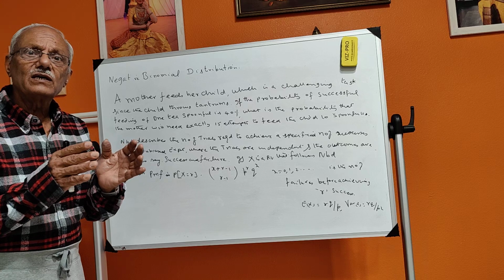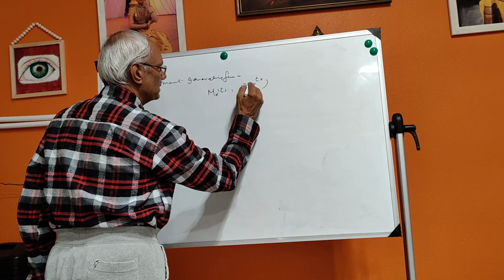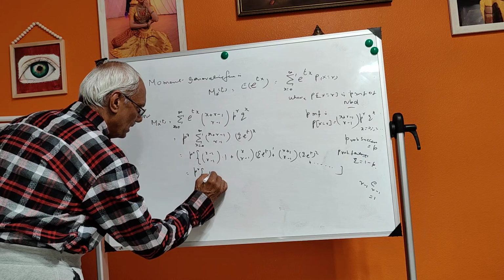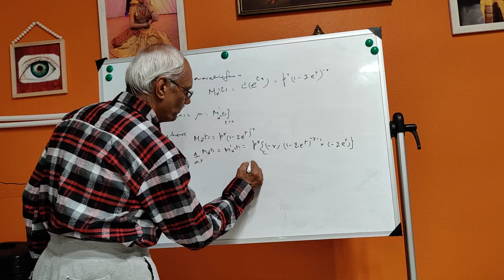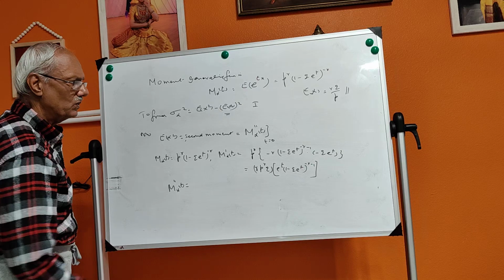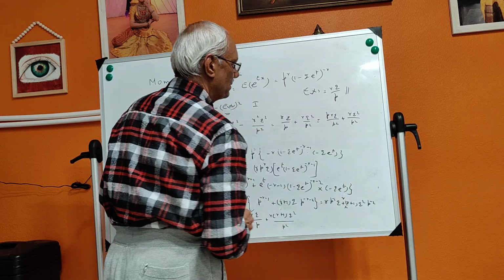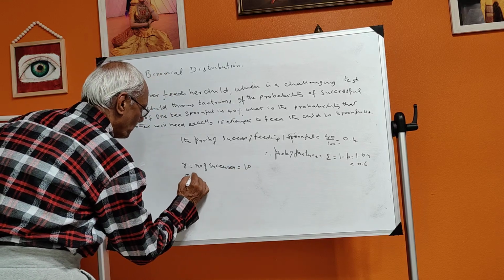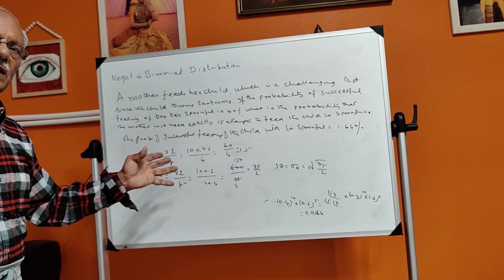Negative binomial distribution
What is negative binomial distributio, what are its mean and variance- derived   through the moment generating function. Its application is explained through a problem